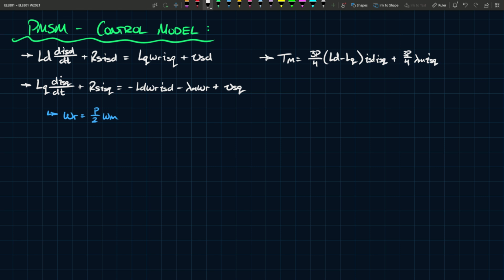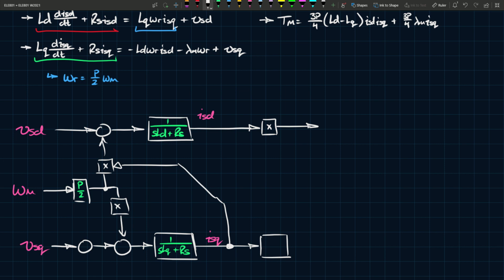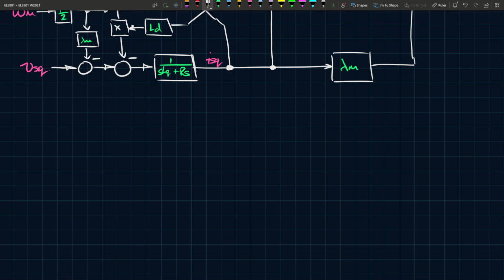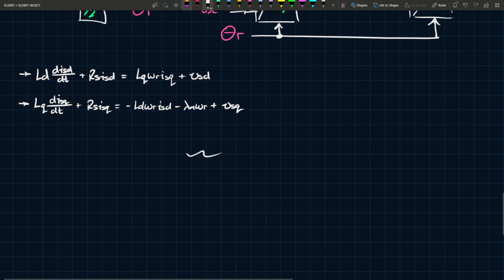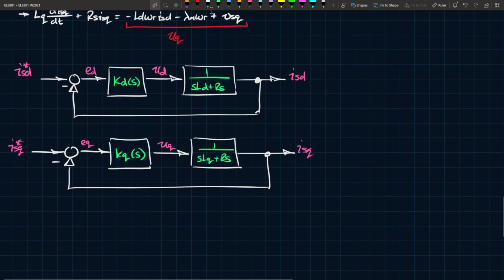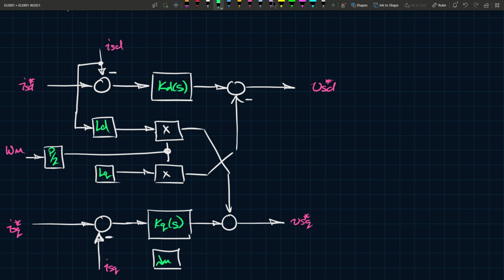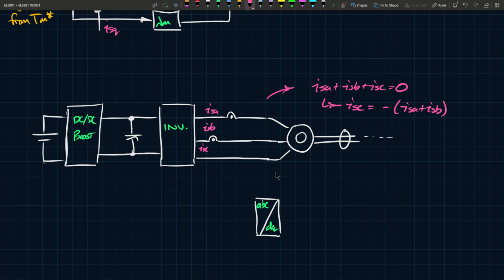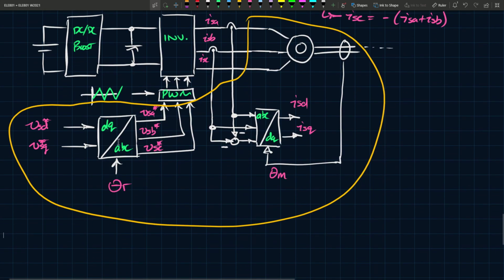Electric Vehicle Modelling - Permanent-Magnet Machines: Control Modelling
In this video, we look at the previously described mathematical model and how it can be used to model the PMSM for the purpose of control.

Since there is a lot of block diagram drawing in this video, it might be a good idea to watch it at 1.5x speed.